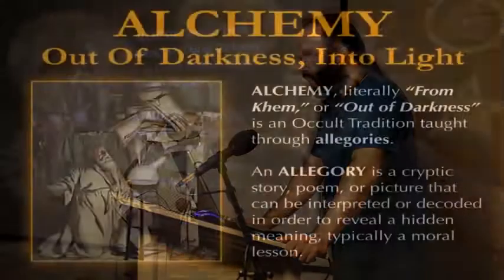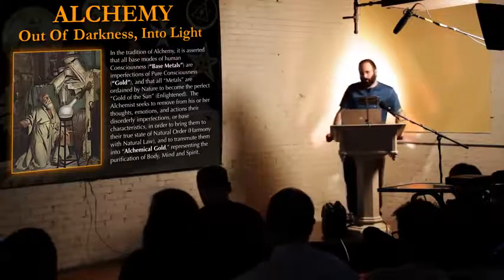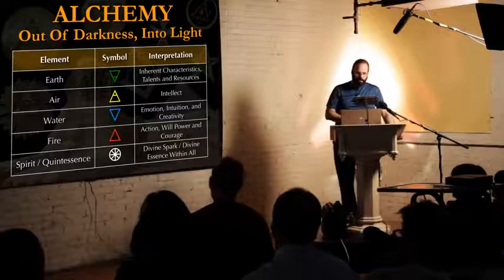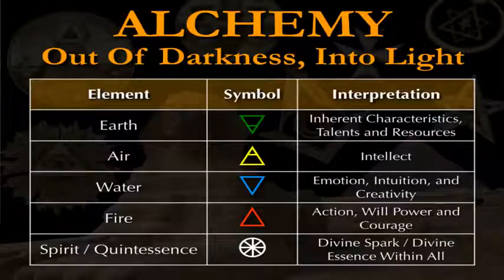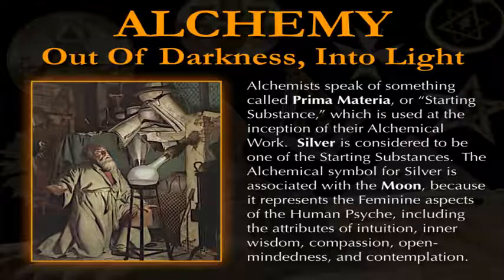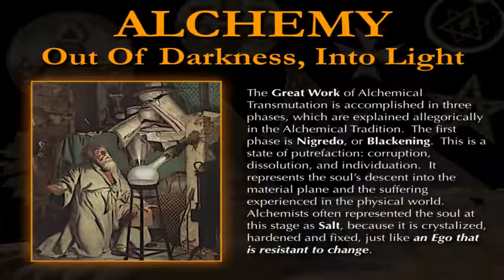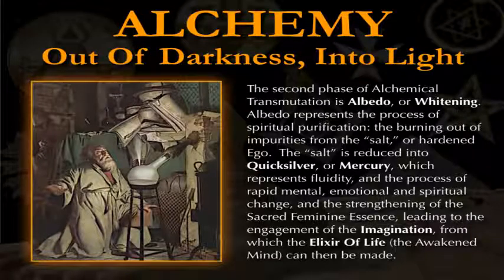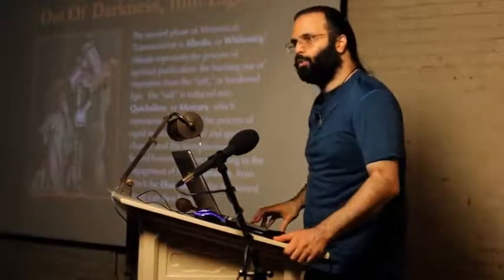Mark Passio The Tradition Of Alchemy